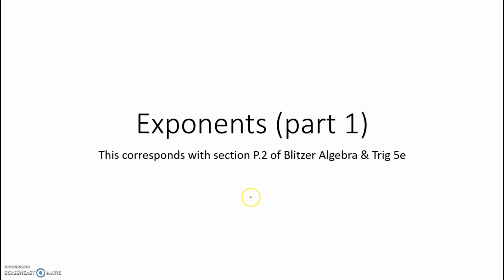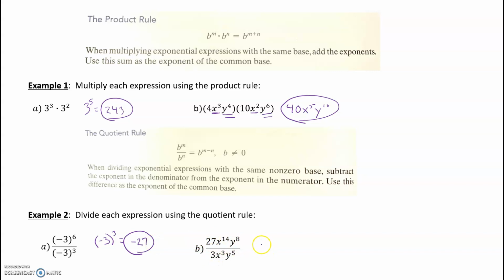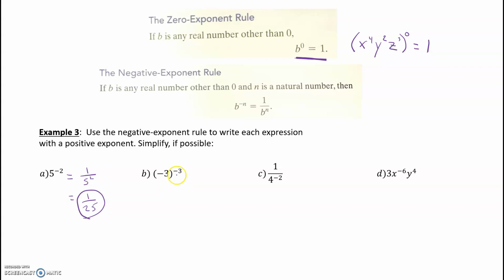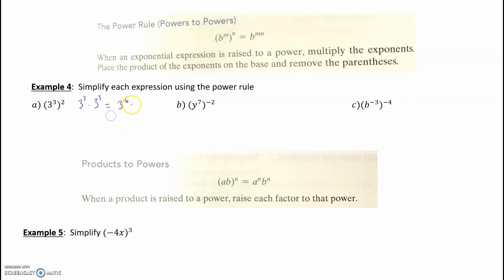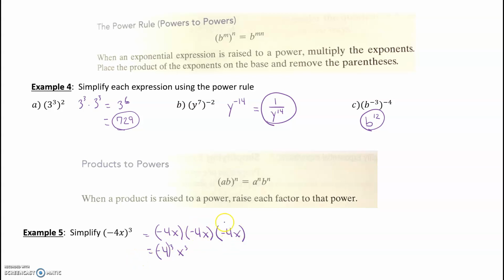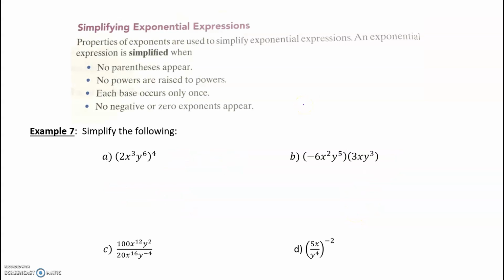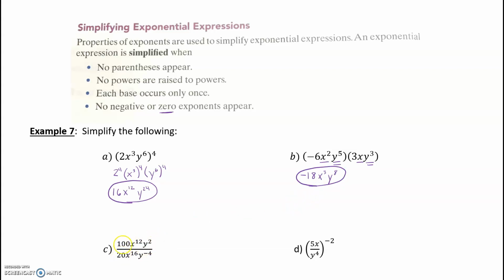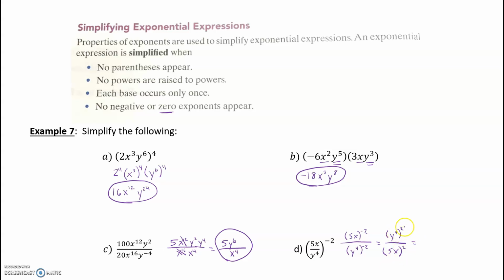P.2 Exponents (Part 1)